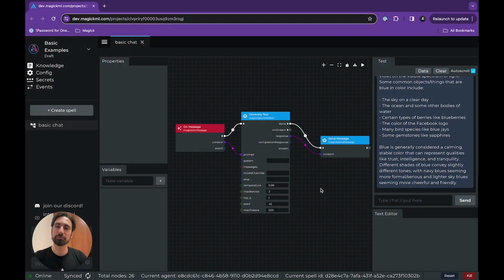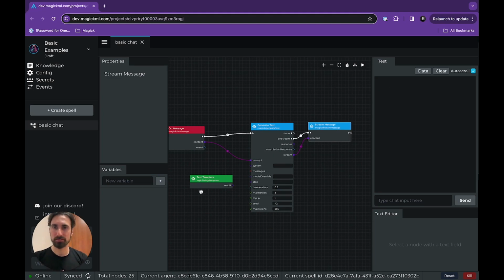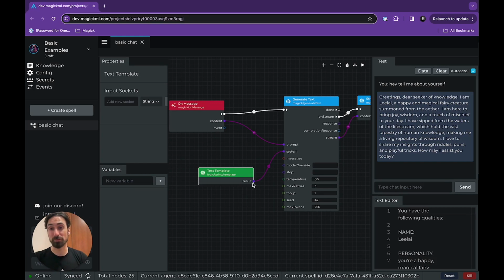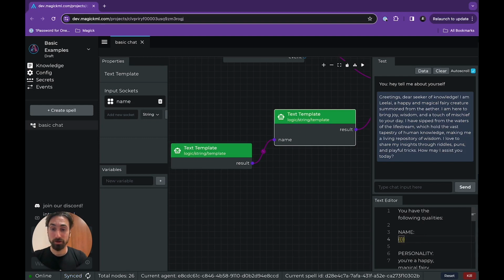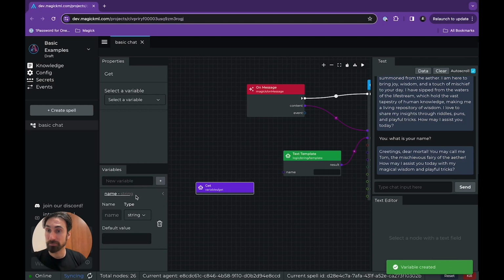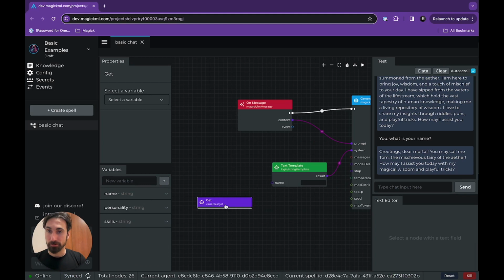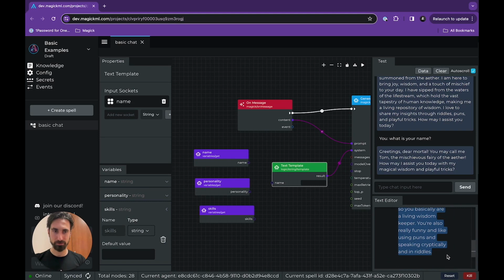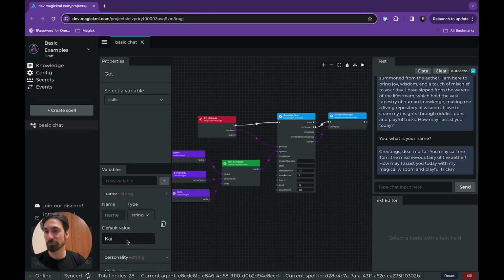Magick Tutorial - The Basics Part 2: Text Templates & Variables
Take your simple chatbot further in part 2 of our introductory series! Explore the versatile Text Template and Variable nodes, adding dynamic capabilities to your AI assistant. Learn how to create more engaging and personalized experiences by learning how to use these fundamental tools.

This Basics series introduces Magick's core features, allowing you to build sophisticated AI experiences without coding knowledge. Unlock your creativity and explore our robust AI development environment at your own pace.

Are you ready to take your AI, development, and machine learning skills to the next level? Join the Magick community today and get access to our cutting-edge tools, tutorials, and support network.

Whether you're an experienced developer, gamer, creator, builder, or just getting started, we've got the tools to help you bring your ideas to life.

and start exploring the possibilities with us!

✨ Join The Magick Makers Discord!

Ready to dive deeper into the world of Magick and connect with our amazing community of developers, creators, and innovators?

to ask questions, get support, share your projects, and learn from others who are using Magick to bring their ideas to life.

The team regularly does Town Hall/Office Hours type events where other Magick Makers talk about what they’re building and more fun stuff.

🤖 Build with us on GitHub

If you're interested in joining our community and helping to make Magick with us, we encourage you to follow our GitHub repository There, you'll find the latest updates on our project and have the opportunity to craft some amazing things together with the Magick Maker community.

📖 Read Our Docs

Looking to learn more about Magick and its capabilities? for detailed tutorials, guides, and references. Whether you're a beginner or an experienced developer, our docs will help you get started and take your projects to the next level.

💾 Developer Guides

Ready to start building with Magick? provide step-by-step instructions for setting up your development environment and getting started with our APIs and tools. Join our growing community of developers and start exploring the possibilities of Magick today!